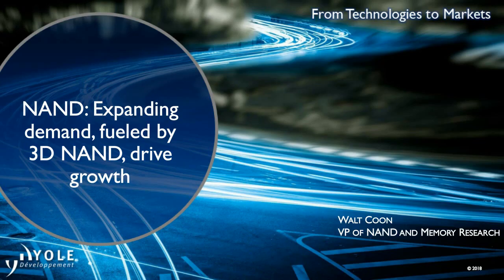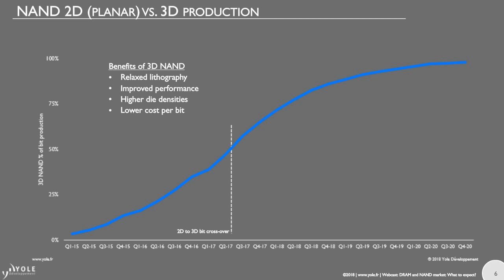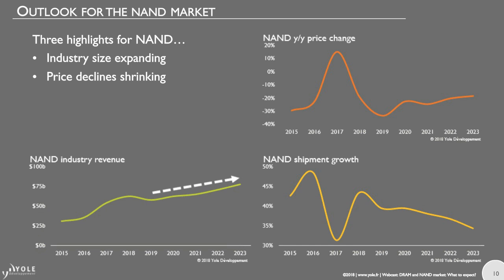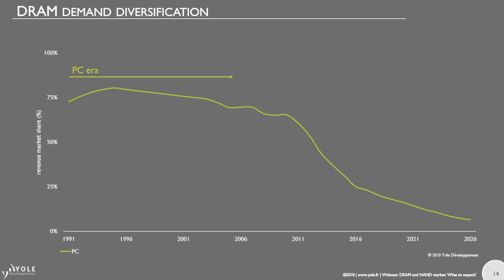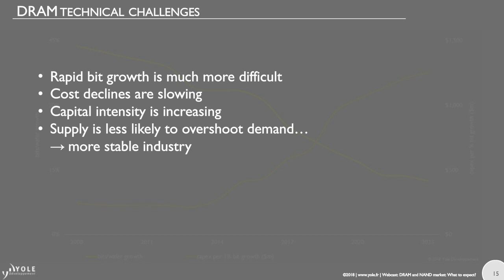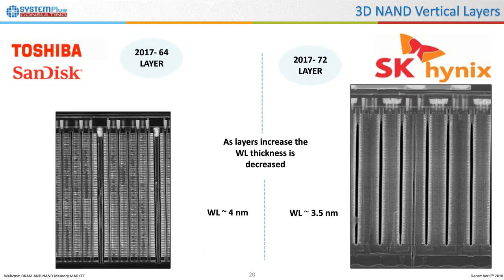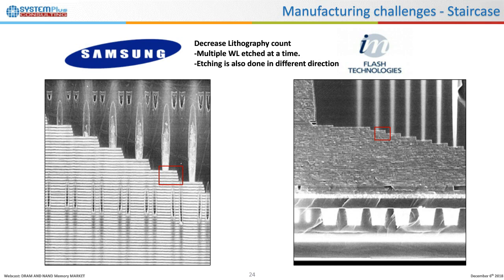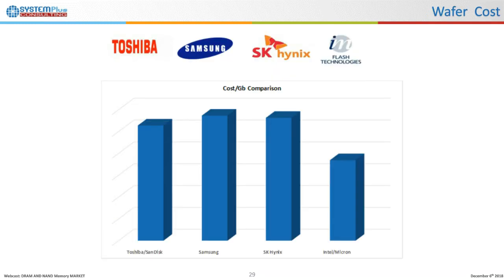DRAM and NAND market: What to expect?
The DRAM and NAND markets have a history of cyclicality and volatility, but consolidation and diversifying end demand have led to record revenues and profits for the memory suppliers over the past few years. The long-term outlook for the industry appears bright, but will new entrants from China change the narrative?

The DRAM and NAND memory markets have experienced unprecedented growth over the past 2 years, with combined revenues expected to reach $170 billion in 2018, up from $77 billion in 2016. Macro demand trends have been extremely positive for the memory markets, led by robust growth in the datacenter and continued strength in mobile, augmented by emerging demand from IoT, AR/VR, autonomous vehicles, and other applications. Trends in machine learning, Big Data, and artificial intelligence, combined with the emergence of 5G provide great opportunities for future growth.

This webcast will examine the current status of the memory markets and future drivers of growth. How have structural changes impacted the memory markets over the past few years? What is expected to fuel growth in the future? What is causing near-term softness in the DRAM and NAND markets, and how long is this situation expected to last? How are the market dynamics different between the two major memory technologies? Is the emergence of domestic memory suppliers in China going to disrupt the market?

Join Yole Développement and System Plus' webcast for a discussion of these questions, and gain a better understanding of trends within the memory markets from several perspectives, including market and technology, and competitive dynamics.